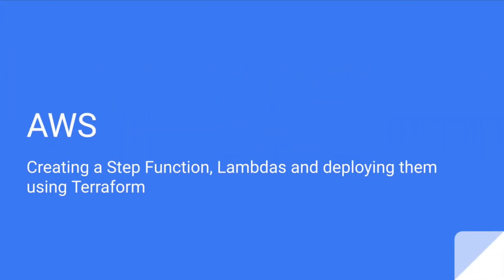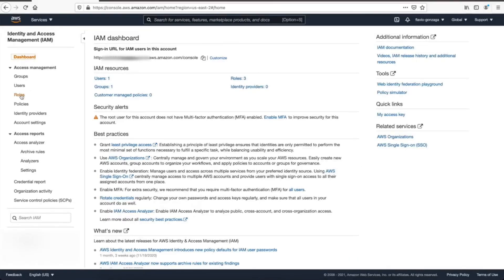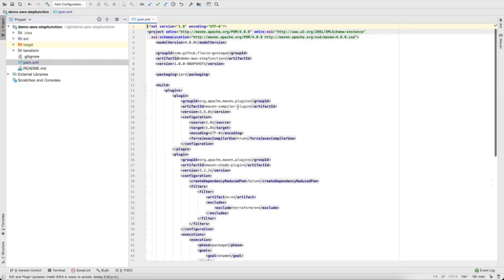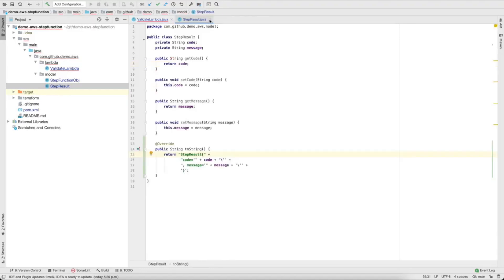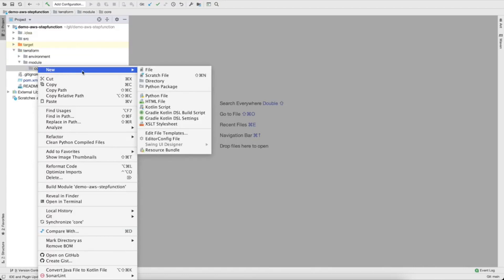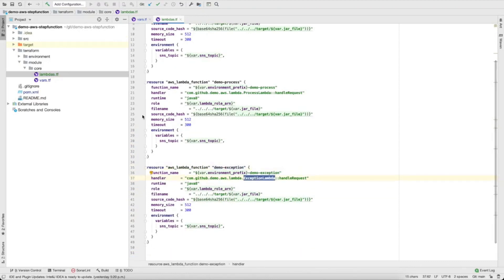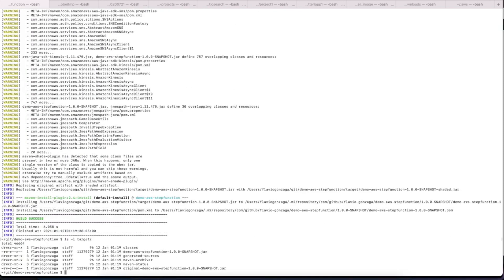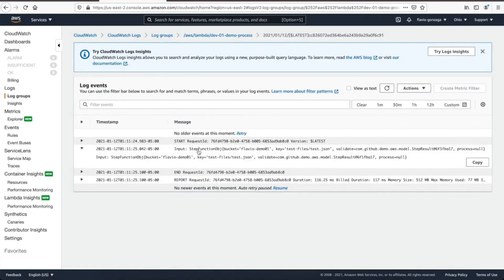Create AWS Step Functions w/ AWS Lambda Function & Terraform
This tutorial on how to create AWS Step Functions with a few AWS Lambda function and automate the deployment using Terraform.

Topics covered in this video:
0:00 Intro
0:53 Quick AWS IAM Configuration
5:02 Create Lambda (with Java)
10:29 Create Terraform Deployment Scripts
12:53 Create a Step Function
15:20 Deploy everything and run

If you liked, please come back soon for more examples.

AWS Step functions allow developers to offload application orchestration into a fully managed AWS service. In this tutorial, I show you how to use AWS Step Functions to pass input into your lambda, and use your lambda's output to decide next steps in your Step Function's decision logic. I start out by creating the step function and attaching the required IAM role. From there I integrate with Lambda and fire some test events to verify everything is connected.